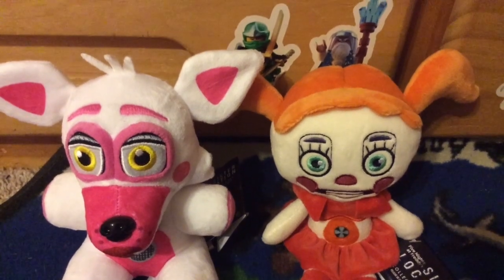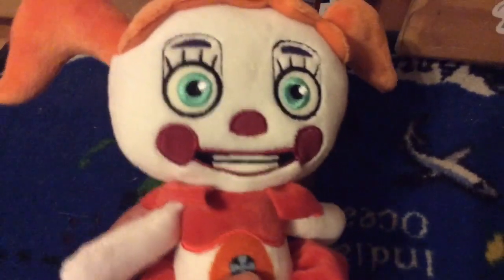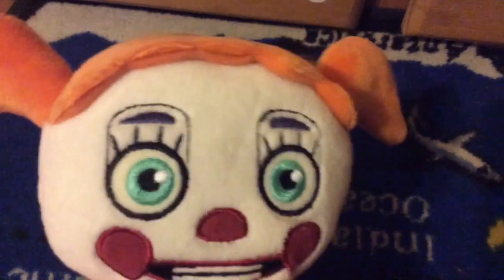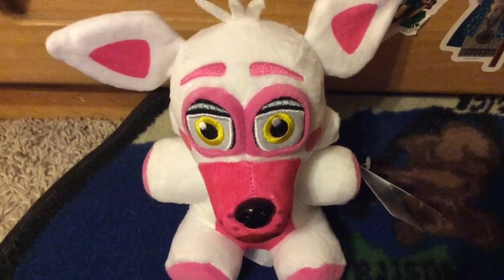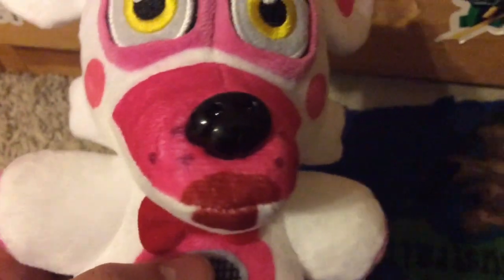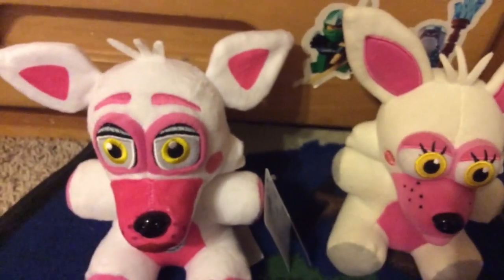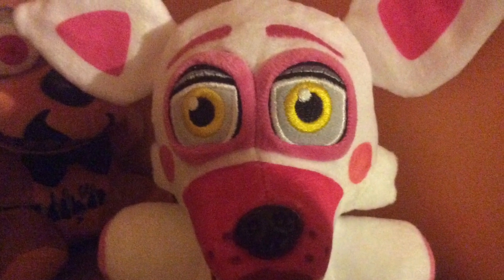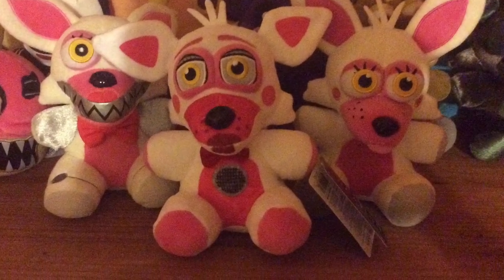Funko FNaF Sister Location Plush Review Part 1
In this review, I got Baby and Funtime Foxy. I'll get more soon in Part 2.